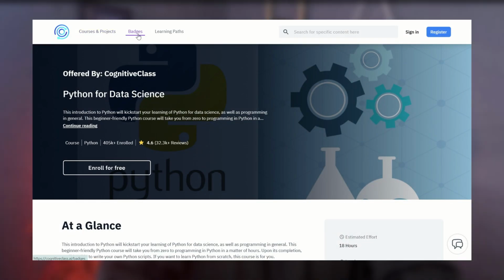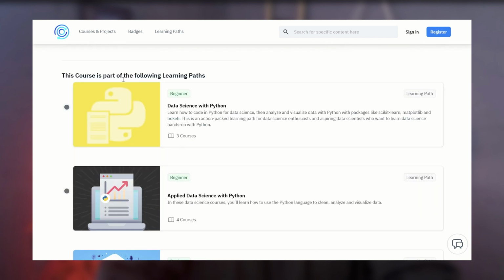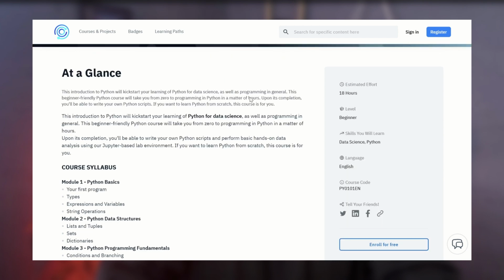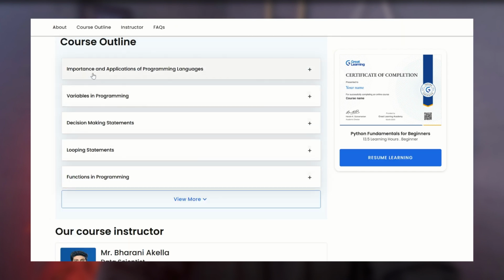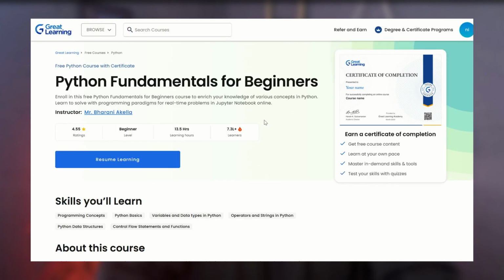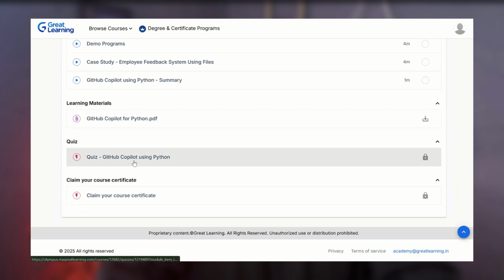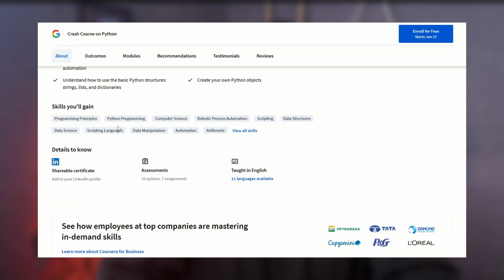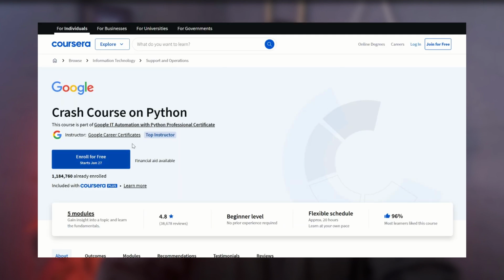🎓 Free Google and IBM Python Course 🚀 | Learn Python for Free!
🎉 Get Your Free Python Certification! 🎉
Want to learn Python and earn a free certificate from Google and IBM? 🚀 This video guides you step-by-step through the process of completing the free Python courses offered by two of the biggest names in tech. 💻

🔹 Course Details:

Free certification from Google & IBM
Learn Python programming basics
Gain valuable skills for career growth 🌱
🔥 Don't miss out! Watch now to get started on your Python learning journey! 💡